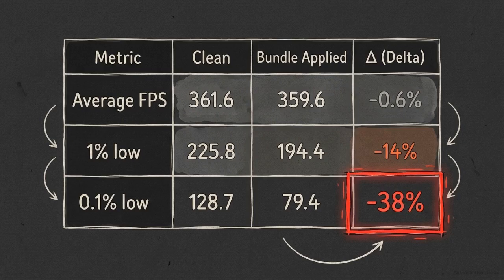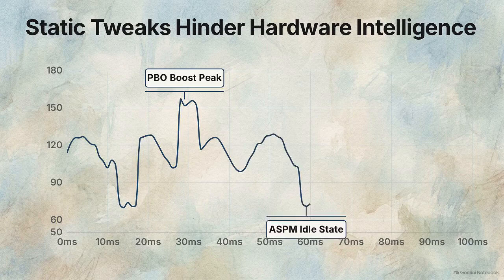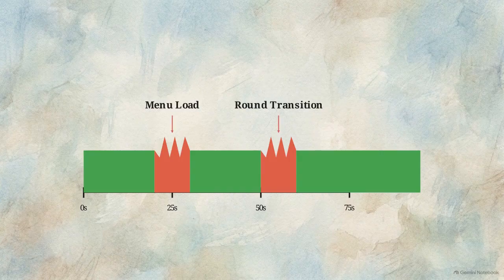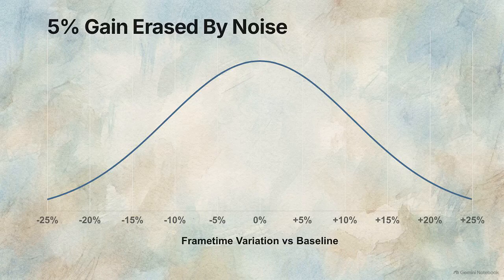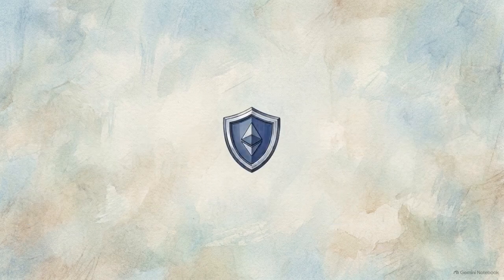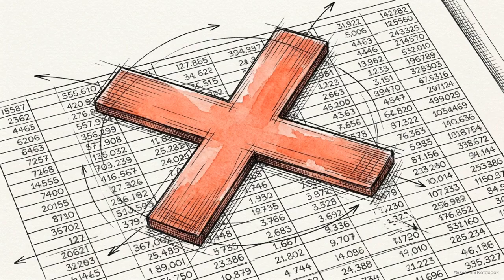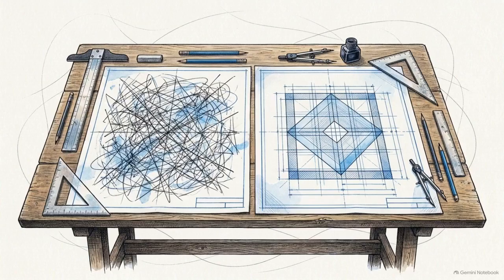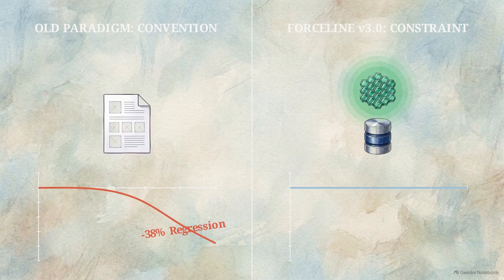ForceLineHD Tuner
The Engineering of Refusal  Architecting the MeasureGate System